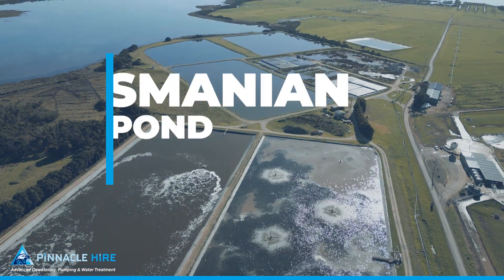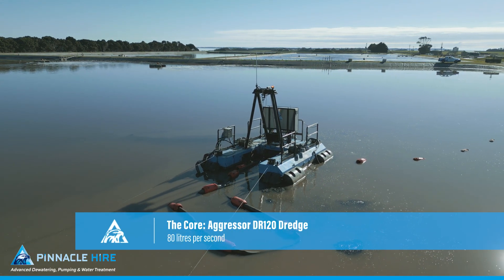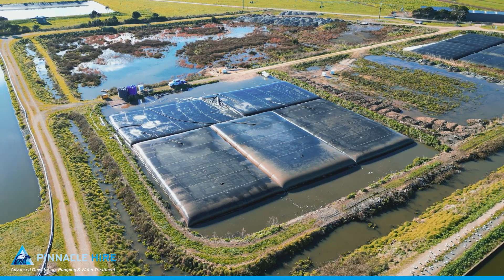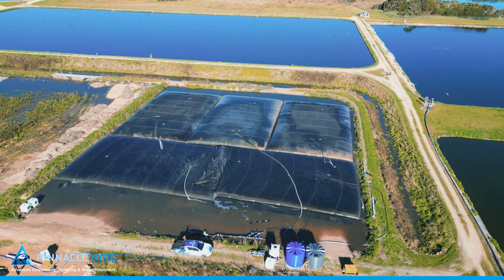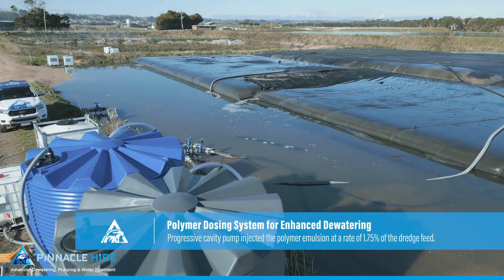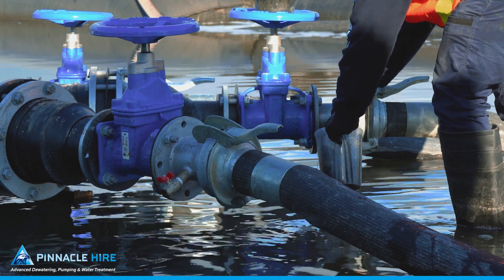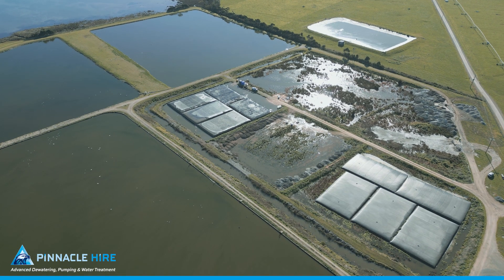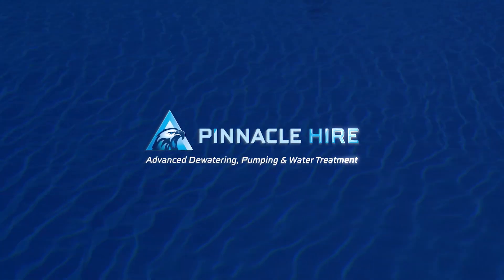Tasmanian Sewage Plant Dredging: Safe Sludge Removal with Aggressor DR120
Struggling with overflowing sewage treatment plant ponds?  Pinnacle Hire tackles tough sludge removal challenges with safe and efficient solutions!

This video showcases our work on a Tasmanian sewage treatment plant facing a massive challenge: a wastewater pond overflowing with 1,200 tonnes of sludge.  Our multi-faceted approach prioritized safety and efficiency.  The Aggressor DR120 dredge, with its powerful pump and remote-controlled operation, accessed even the most difficult areas.  Innovative geobags captured solids for clean dewatering, eliminating messy open-air drying.  A sophisticated polymer dosing system further optimized dewatering, maximizing solids capture.

The result? Efficient sludge removal, reduced costs, and a safe, environmentally friendly solution.  Pinnacle Hire doesn't just meet your needs, we exceed expectations, setting a new standard for sewage treatment plant management.

Contact Pinnacle Hire today to discuss your project!